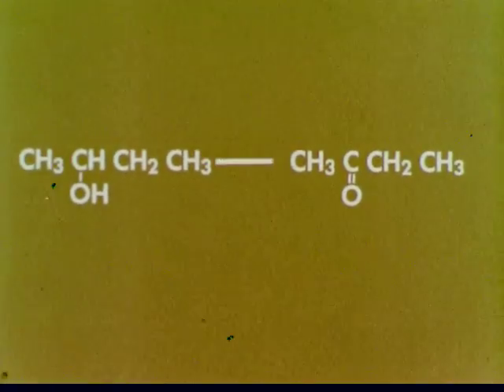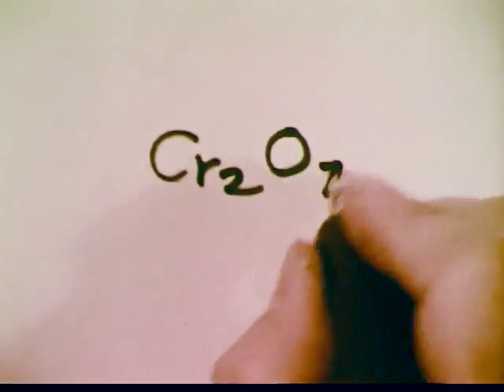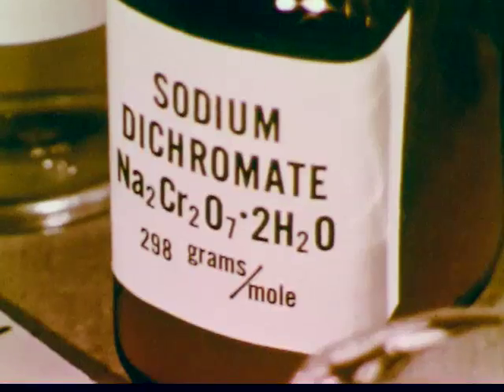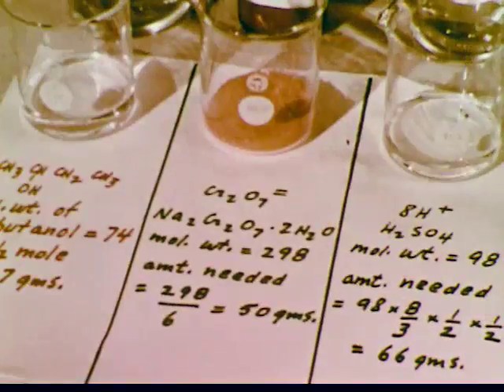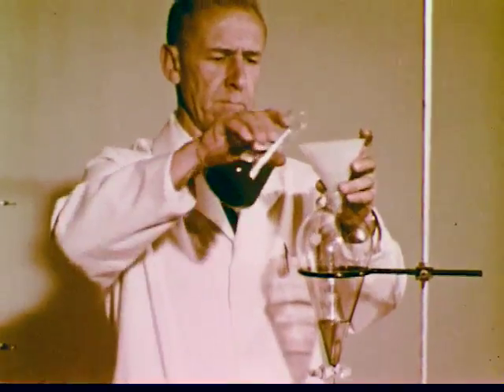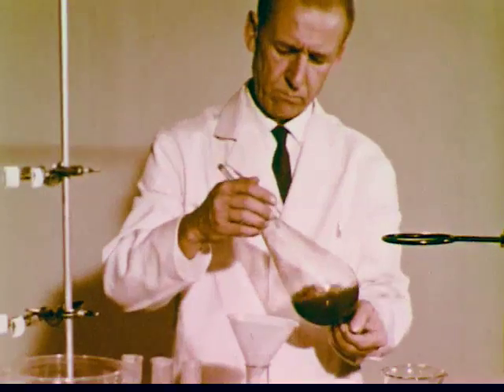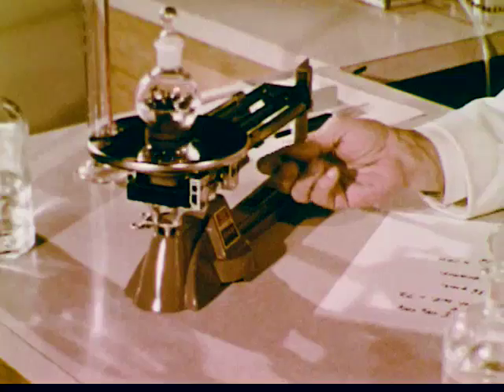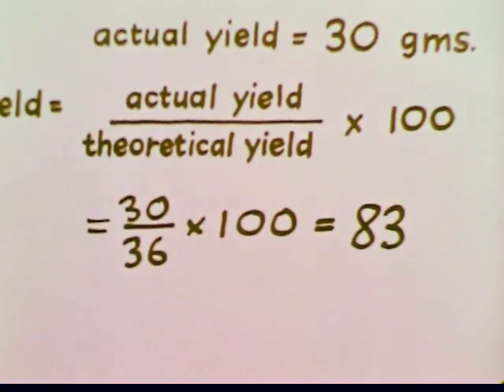Synthesis Organic Compound CHEM Study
Synthesis Organic Compound 2nd Edition CHEM Study